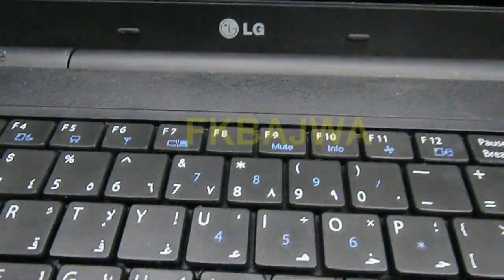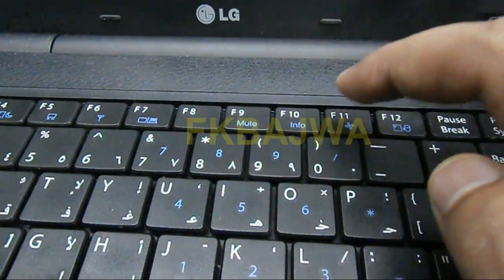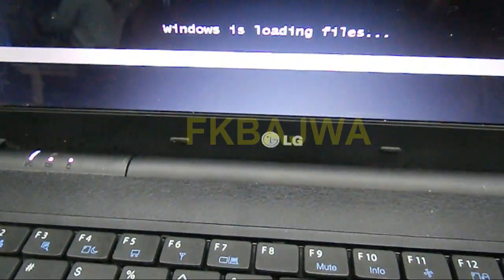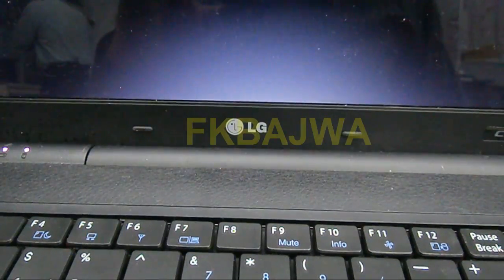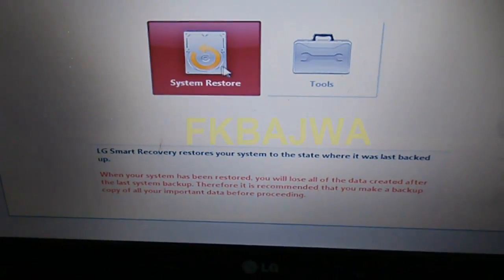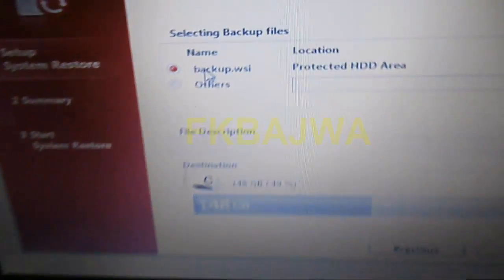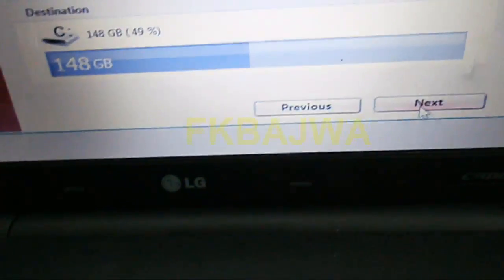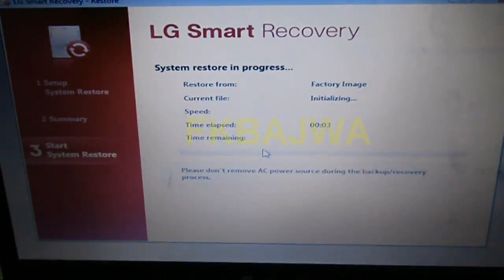How to RUN recovery on LG laptop